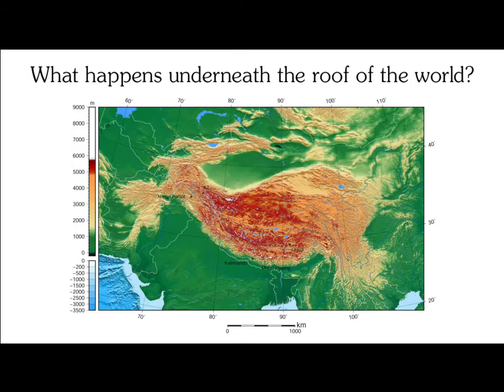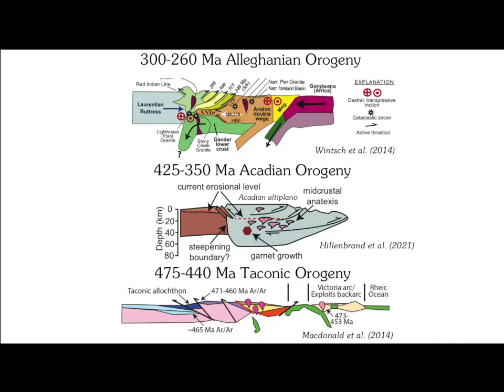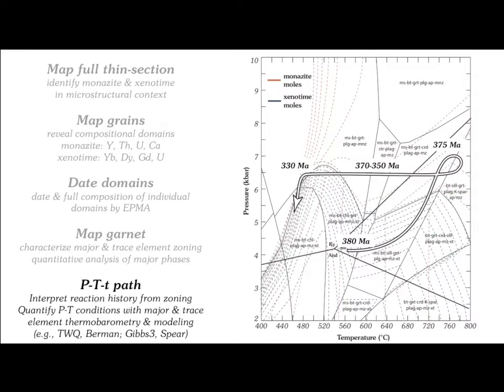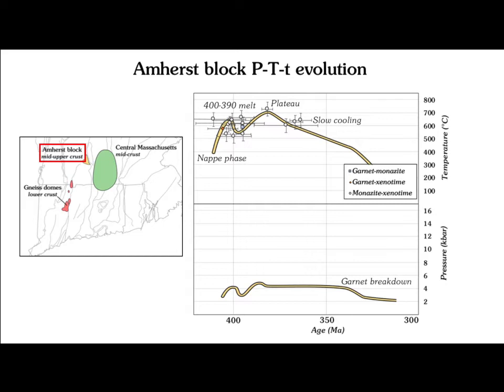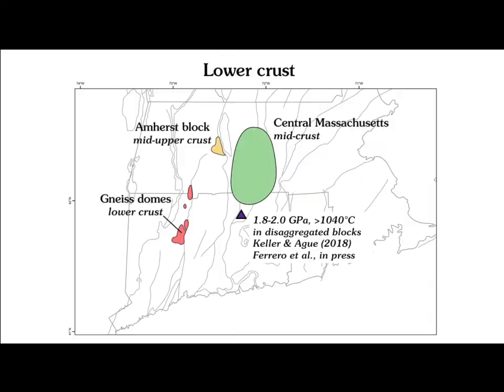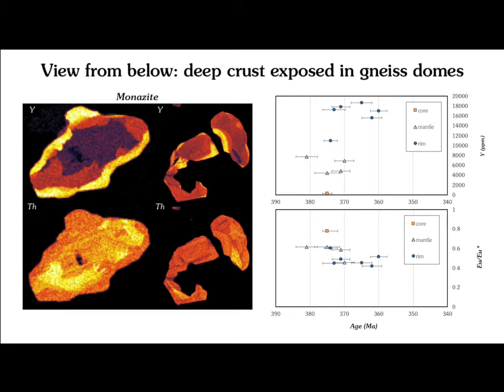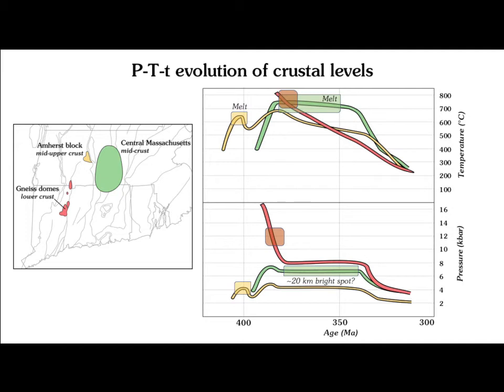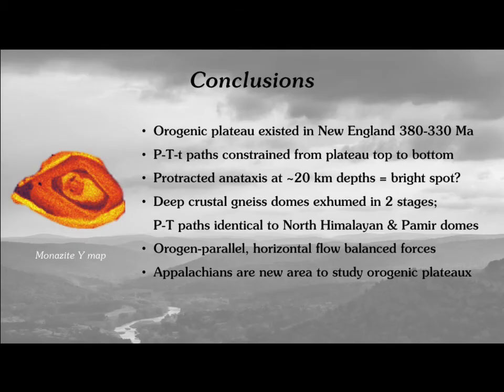Petrochronologic constraints and P-T-t history of multiple crustal levels of ..... AI.W. Hillenbrand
Petrochronologic constraints and P-T-t history of multiple crustal levels of an ancient orogenic plateau, Appalachian orogen, USA

Hillenbrand, I.W., Williams, M.L., and Jercinovic, M.J.
Orogenic plateaus are formed by a complex interplay of deep and surficial processes, however the former are poorly constrained as the lower levels of extant plateaus are rarely exposed.  To better constrain the 4D evolution of orogenic plateaus, we conducted a detailed petrochronologic study of a recently identified ancient analogue in the Appalachian orogen, New England, USA [1]. We constrained P-T-t paths from rocks sampling depths of 10 to 60 km of the “Acadian altiplano”, using multi-scale compositional mapping, in-situ monazite and xenotime petrochronology, major and trace element thermobarometry, and forward and inverse thermodynamic modelling. Samples from upper mid-crustal rocks (10-15 km) preserve a polyphase record of the Acadian and Neoacadian orogenies. Xenotime and monazite are present in equal abundance, with the latter showing up to eight distinct compositional domains. Thermal peaks ca. 400 and 380 Ma are related to the Acadian nappe phase and Neoacadian plateau formation, respectively, and were followed by slow cooling. Mid-crustal samples (20-25 km depth) record a counter-clockwise P-T path with protracted partial melting during granulite facies metamorphism. Monazite is abundant in the matrix and as inclusion within garnet rims while xenotime is restricted to inclusions within garnet cores. Y zoning in monazite consistently involves high Y cores (400-380 Ma), low Y mantles (380-330 Ma), and high Y rims (330-300 Ma). High Y monazite cores and xenotime inclusions in garnet constrain garnet growth to c. 380 Ma. We interpret that low Y domains record monazite growth in the presence of stable garnet and high Y rims record garnet breakdown during exhumation. This “U-shaped” Y-monazite profile is typical of rocks recording prolonged mid-crustal residence [2]. Lower crustal rocks (~50-60 km) from gneiss domes record a looping P-T path, with eclogite to high pressure granulite facies metamorphism ca. 380 Ma, followed by decompression and re-equilibrium in the mid-crust (~20-25 km). Monazite from these rocks is zoned with increasing Y from core to rim and increasing Eu/Eu*, which we interpret to be associated with decompression, cooling, during two-stages of exhumation. Each crustal level is a characterized by distinct P-T path, compositional zoning in monazite and xenotime, and reaction history. Together, our petrochronologic approach documents the dynamic history of the Acadian altiplano and highlight similarities with features observed in extant plateau. Abundant evidence for protracted partial melt in mid-crustal rocks at 20-25 km depths is absent from rocks just a few km higher, which we speculate may preserve a window into the “bright spots” imaged at similar depths underneath Tibet [3]. All samples show evidence for garnet breakdown and exhumation at c. 340-330 Ma, indicating that plateau collapse was largely synchronous and perhaps driven by plate scale events [4]. Together, these results demonstrate the sensitivity of in-situ petrochronologic methods to reconstruct complex P-T-t paths and suggest that the New England Appalachians may prove an important natural laboratory for studying orogenic plateaus.